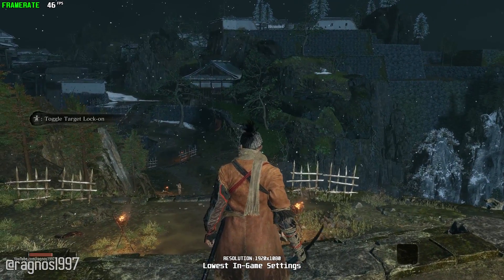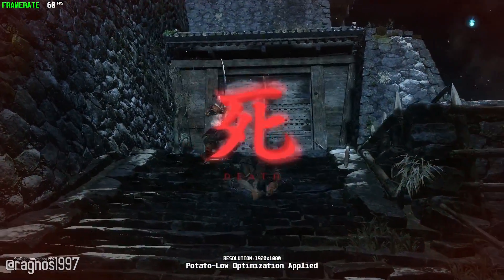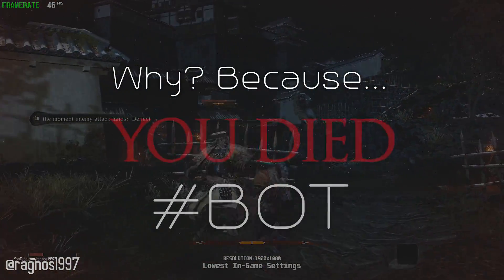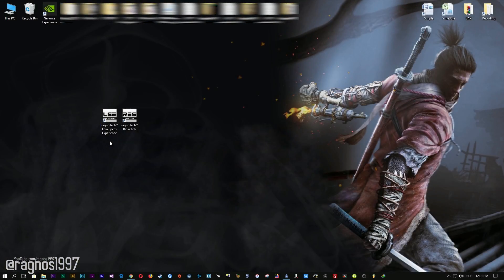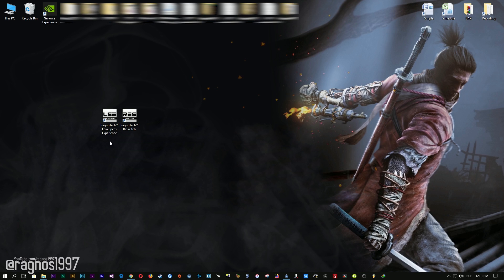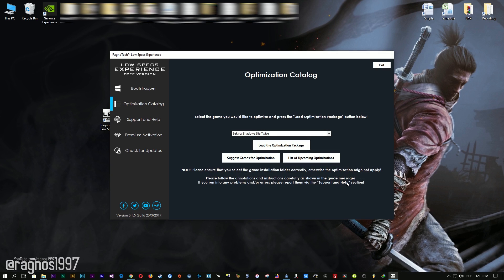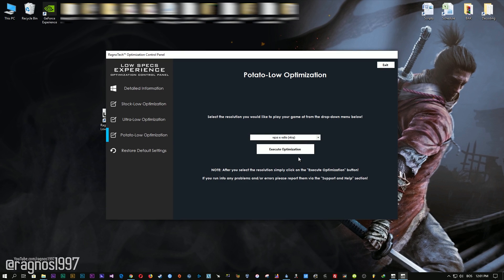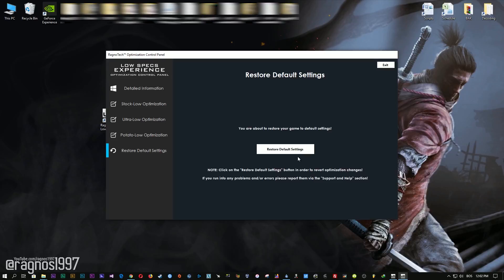Sekiro: Shadows Die Twice | How to Reduce Lag and Boost Game Performance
This How to Reduce Lag and Boost Game Performance guide for Sekiro: Shadows Die Twice walks you through the most effective ways to increase FPS, fix lag, reduce stuttering, and enhance overall performance using Low Specs Experience.

⏱️ Timestamps

00:00 Before vs After Optimization
00:57 Optimization Guide
02:07 Additional Gameplay Footage